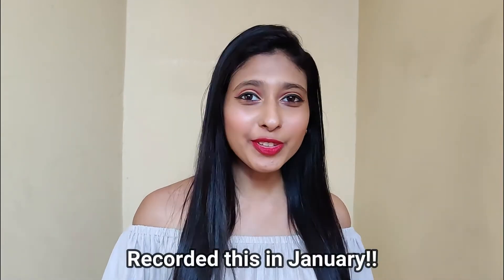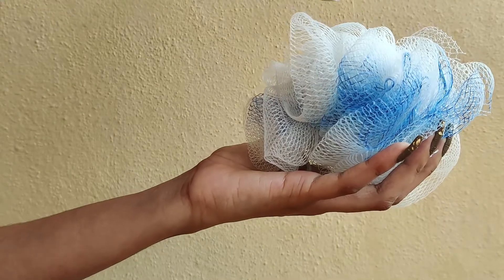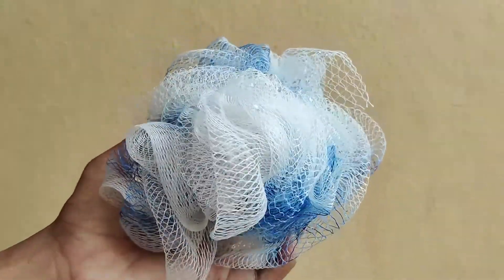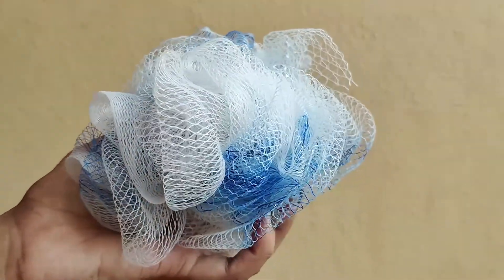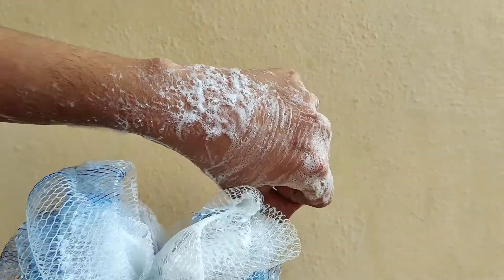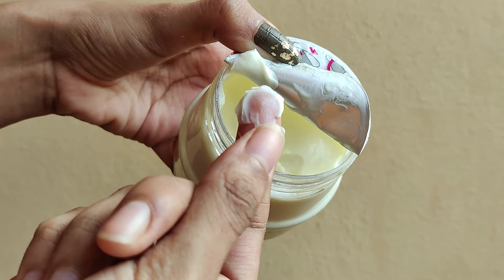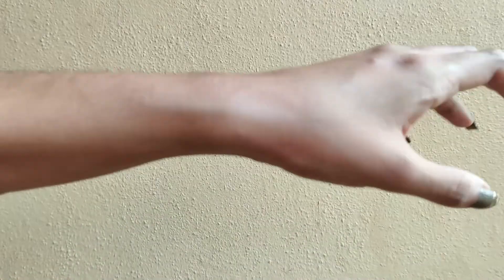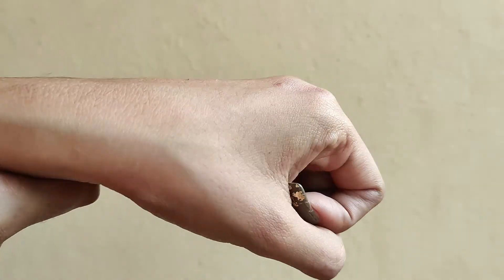Body Cupid Skin Care Haul/Review | Best Shower Gel Ever!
Body Cupid Product Review.
Affordable Skin Care Haul.
Bath & Body Product Review.

Hello everyone!!!
In today's video I'm going to giving you'll a quick review of a few Body Cupid products. Body cupid is a premium and luxurious brand which brings to you natural and organic skincare products.
I've been using them since a few months and absolutely love their shower gel!

Product Links:
Body Cupid British Rose Shower Gel:

Body Cupid Citrus Body Butter-

Body Cupid British Rose Body Mist-

GET SOCIAL!!